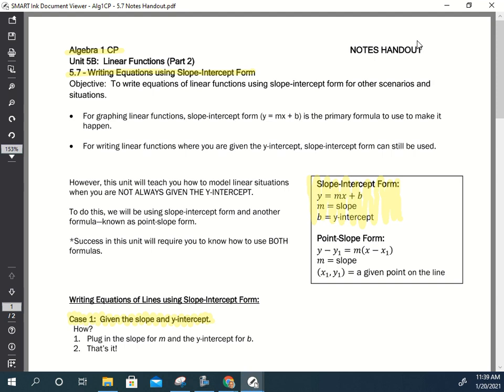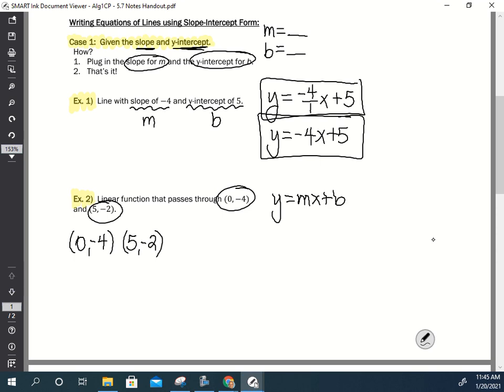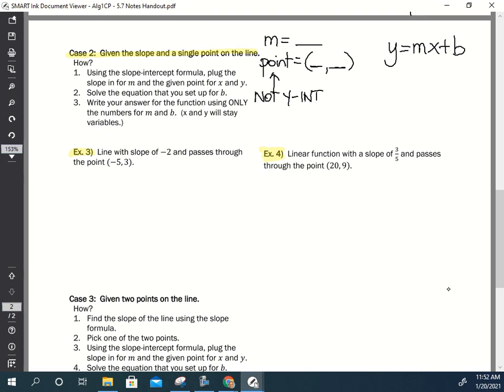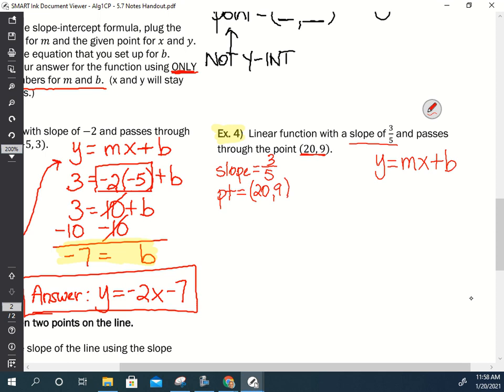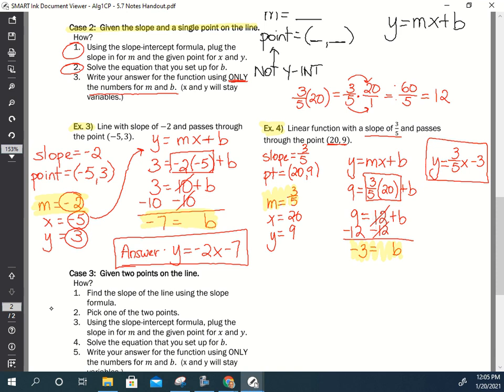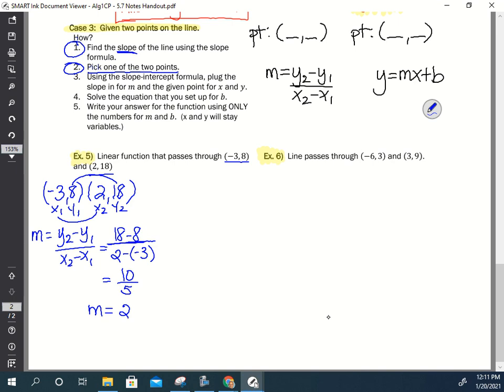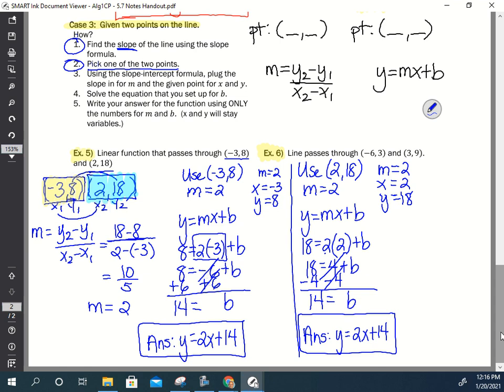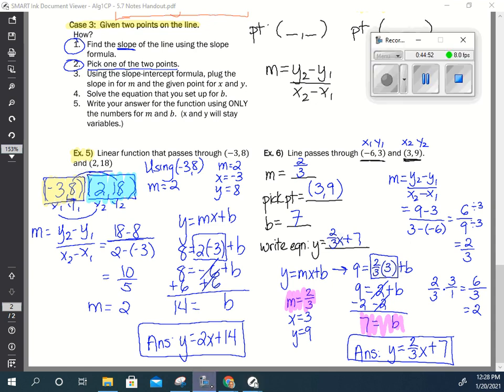Alg1CP - 5.7 - Using Slope-Intercept Form to Write Linear Functions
Objective:  To use slope-intercept form to write linear functions.